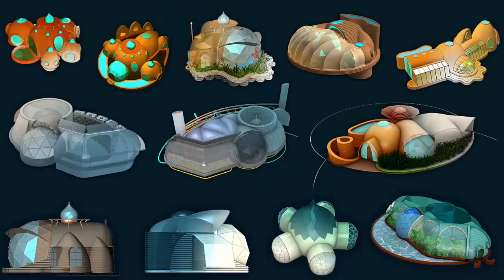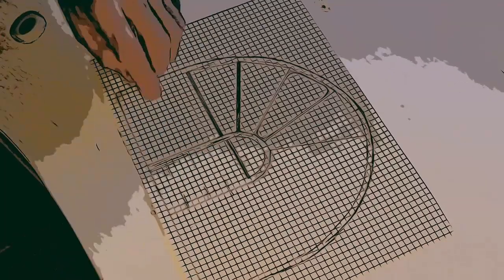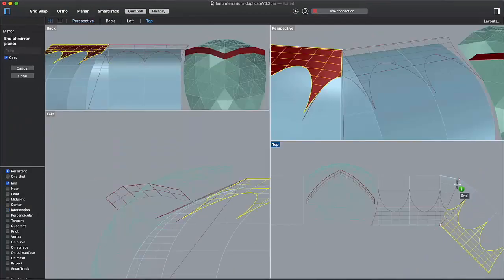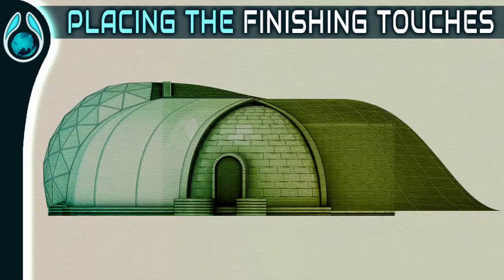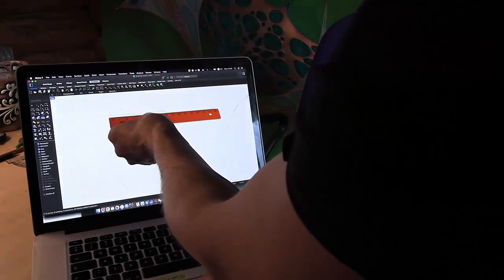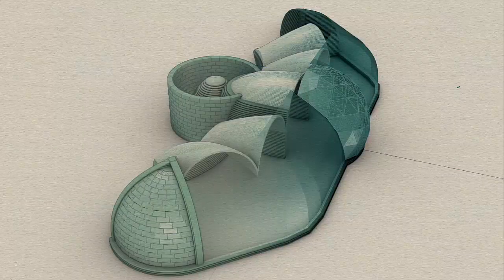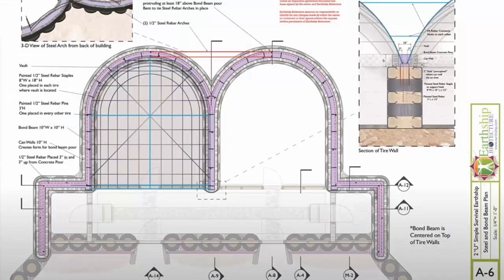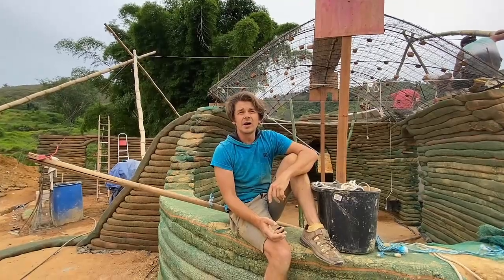​Learn how to design in 3D & draft your own blueprints for a DIY home you can afford to build